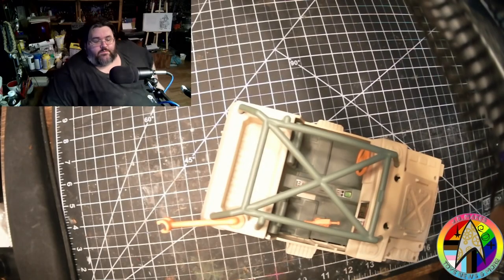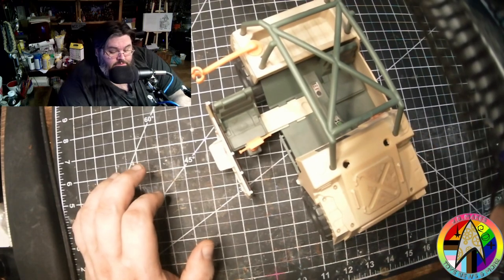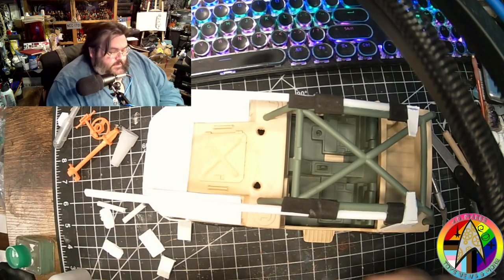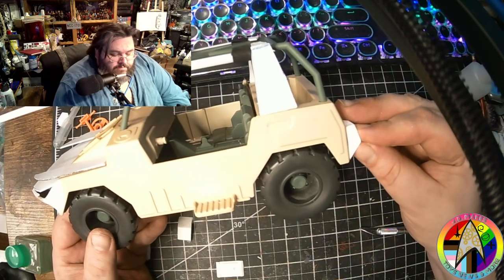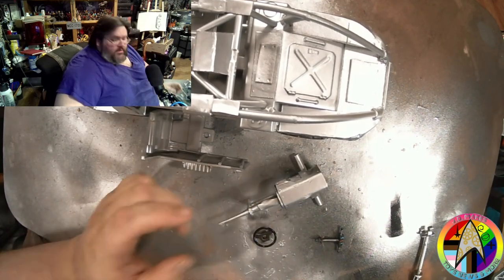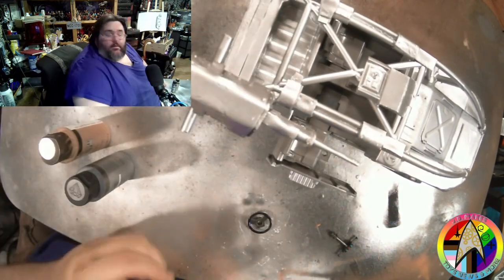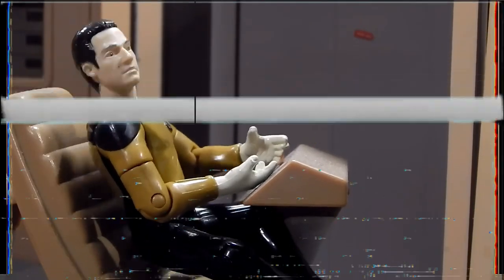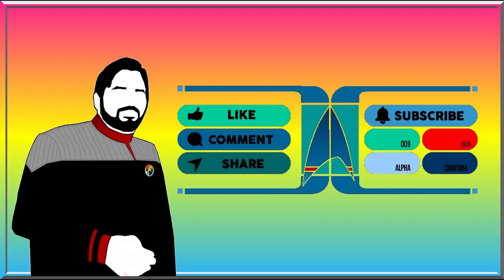ARGO Ground transport vehicle build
I build an ARGO Ground transport vehicle as seen in Star Trek Nemisis.